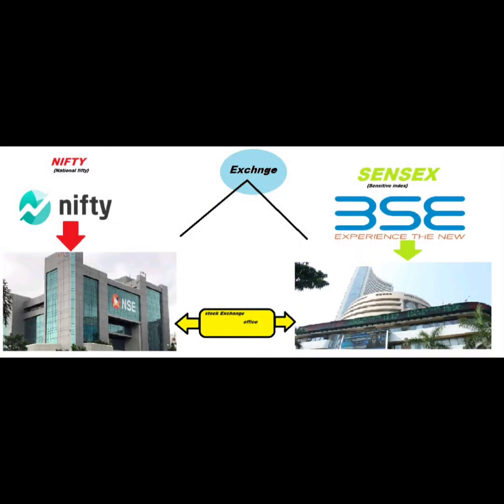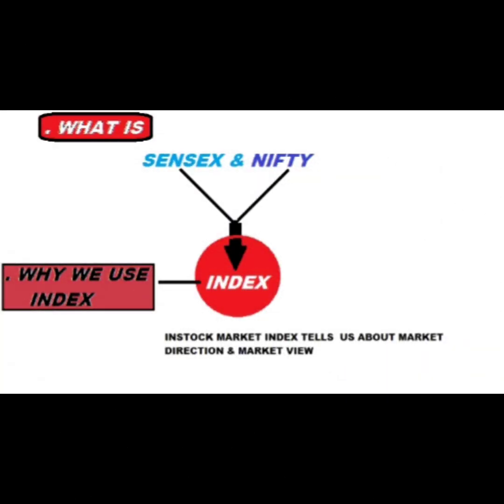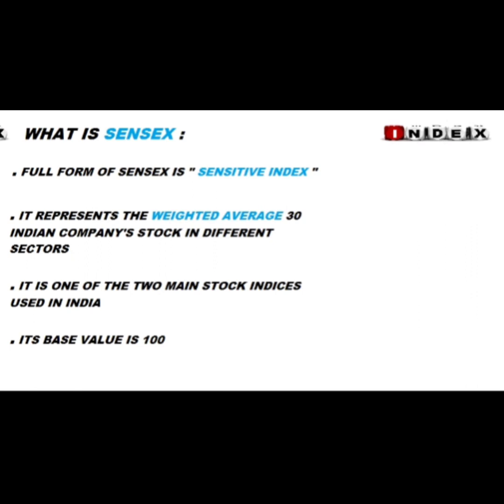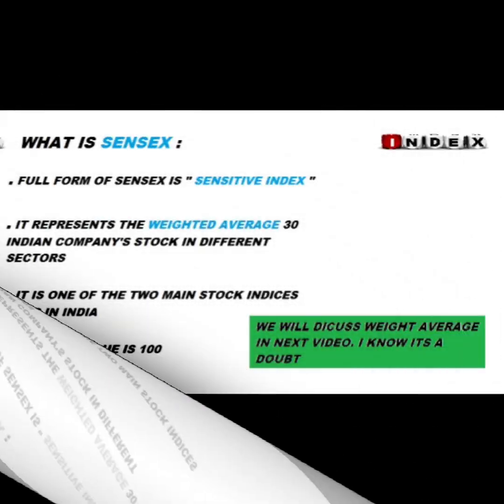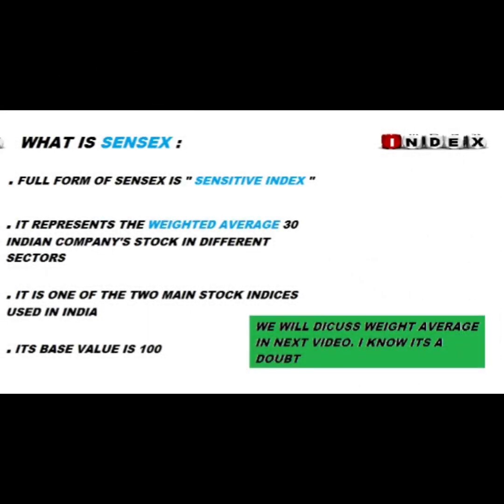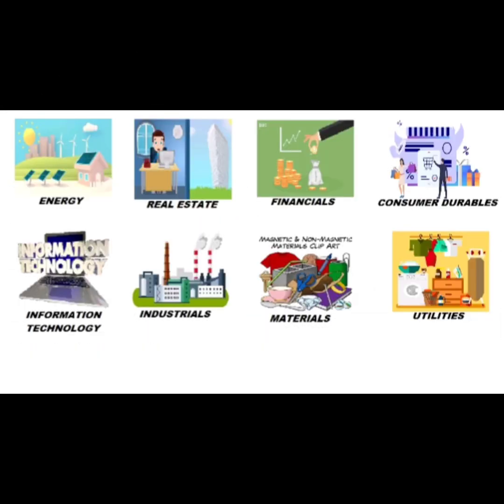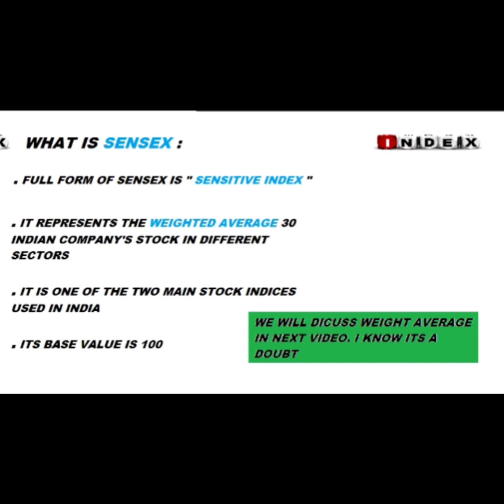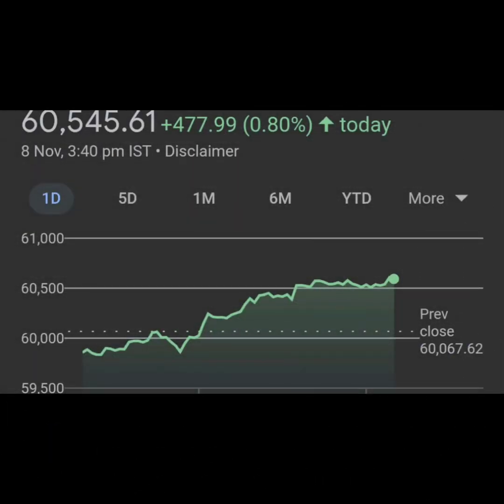What is Index | What is Nifty & Sensex in Indian Stock Market | Role of Nifty & Sensex | Episode-3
Stock Market for Beginners | what is Index| | what is sensex and Nifty - & it's role in Indian Stock Market .

You are just few videos away to get Expert in stock market..

ALL IMPORTANT LINKS ARE GIVEN BELOW ...

EPISODE 1 .. INTRODUCTION ON STOCK